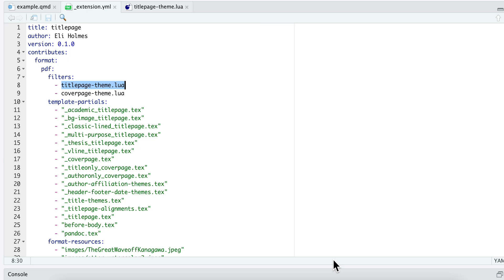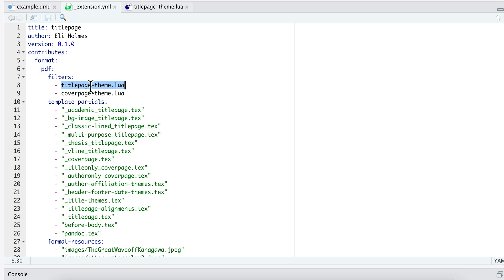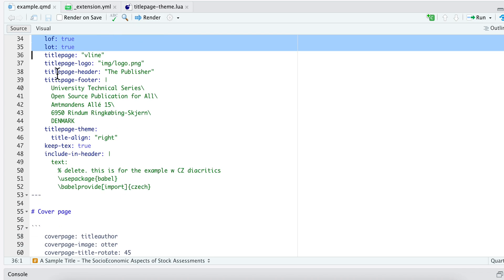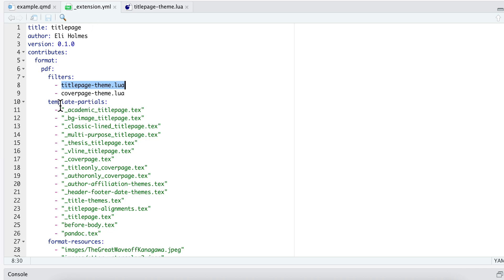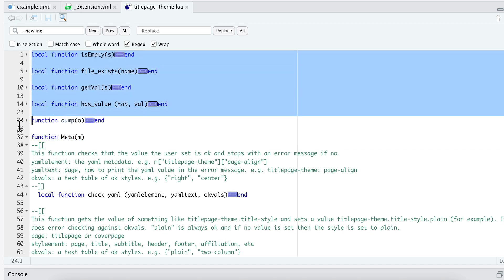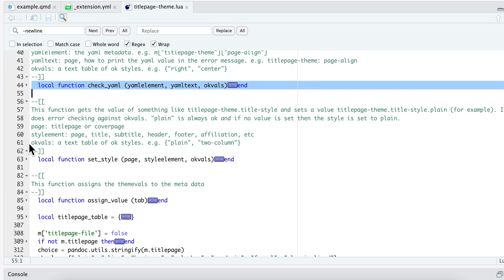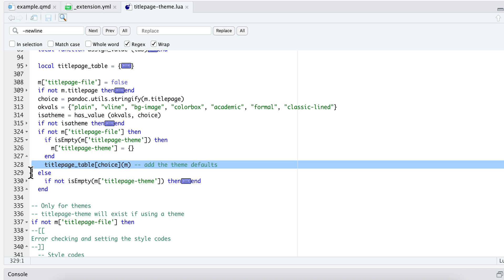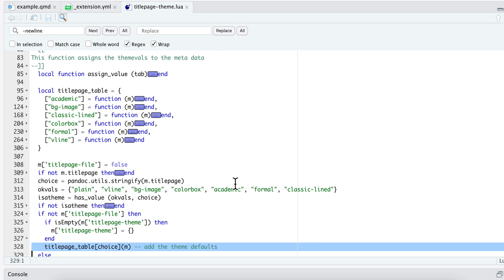Lua Filters: Basic structure of my filter for a Quarto Extension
These lua filter videos are in regards to building Quarto extensions. This video covers the basic structure of the lua filter in the Quarto Extension.